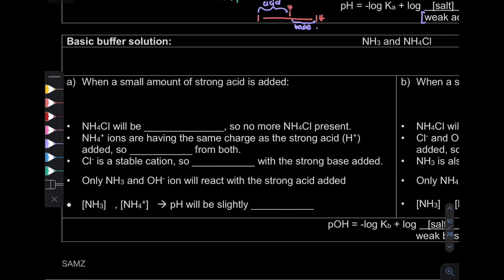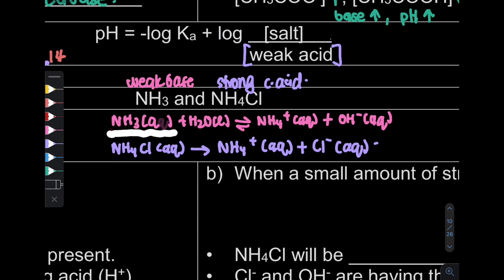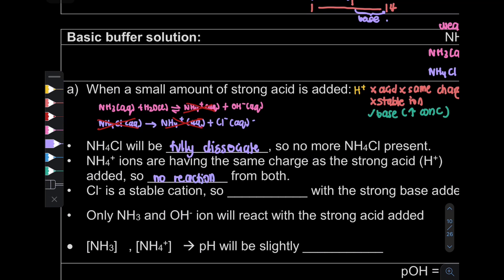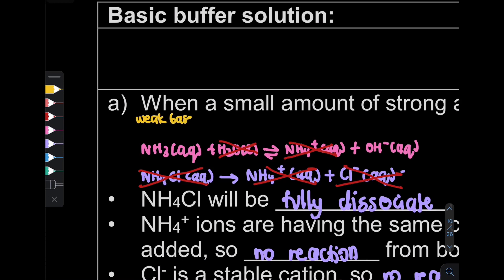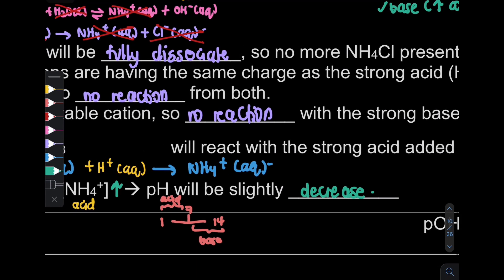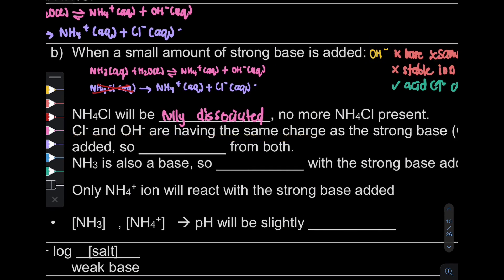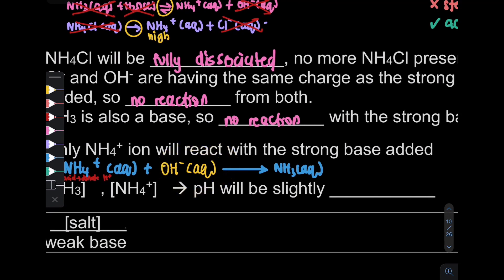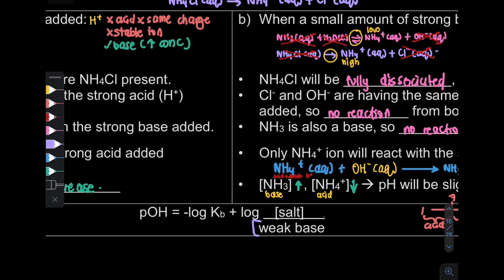7.1 Acids and Bases - Basic Buffer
Learning Outcome
7.1 i) Define buffer solution.
7.1  j) Describe how buffer solution control its pH.
7.1 k) Write the Henderson-Hasselbach equation for a given buffer solution.
Page 10

0:00 Basic Buffer
1:55 Addition of acid
7:00 Addition of base
12:18 Summary